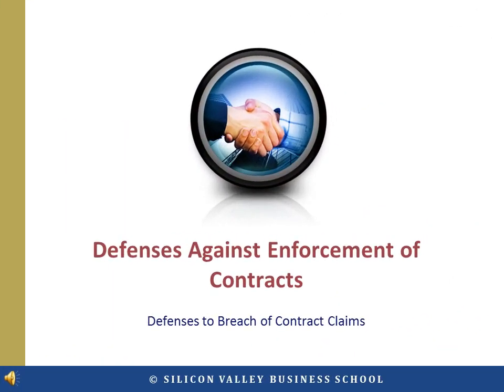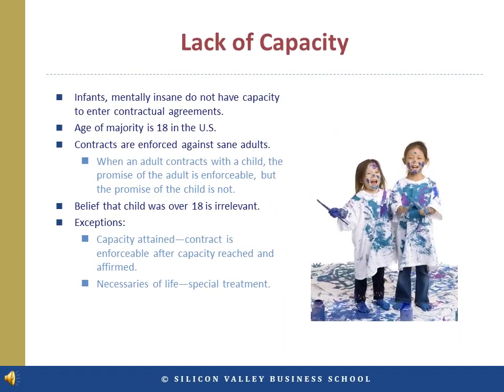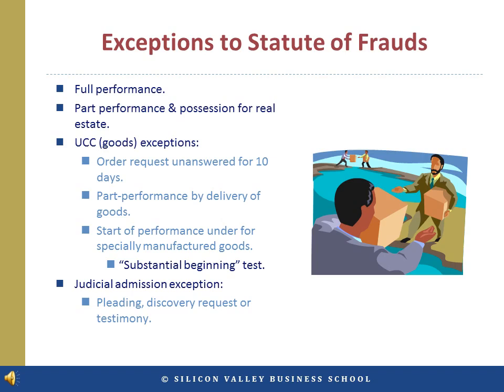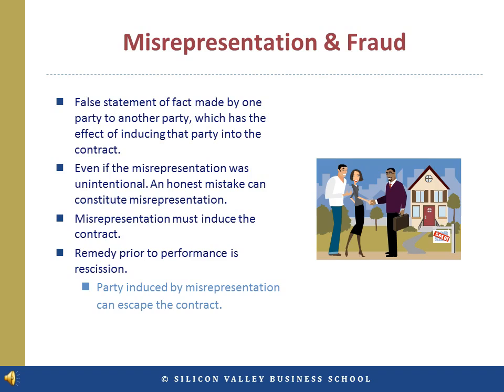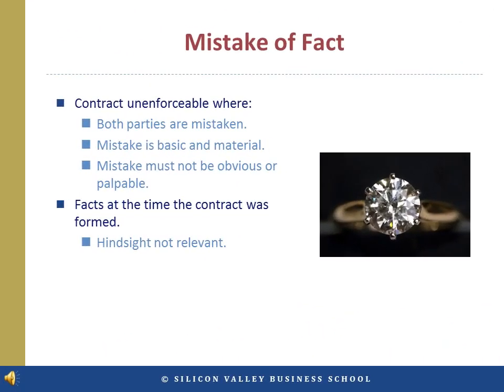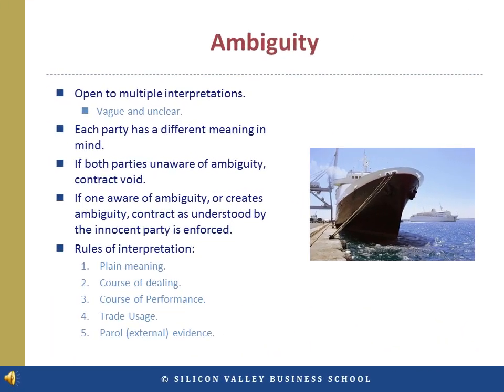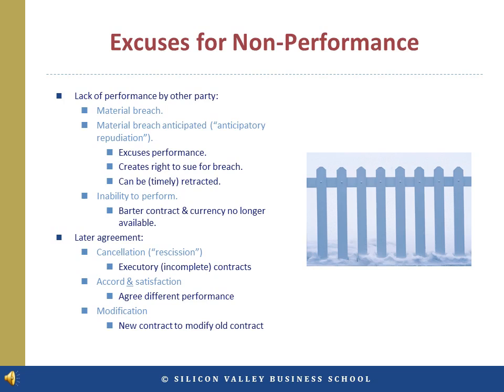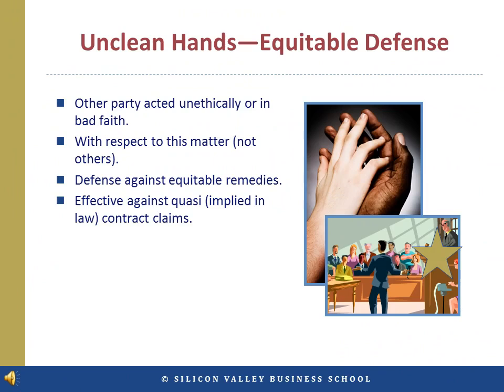Defenses to Breach of Contract Claims: Legal Strategies and Case Examples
In this video, we delve into the various legal defenses available to counter a breach of contract claim. Understanding these defenses is crucial for anyone involved in contract disputes. We cover key defenses such as challenges to the validity of the contract based on issues like lack of capacity, duress, misrepresentation, and unconscionability.

We also explore the impact of the Statute of Frauds, which requires certain contracts to be in writing, and how changes in circumstances, like impossibility or frustration of purpose, can render a contract unenforceable. Additionally, we discuss special considerations for contracts involving minors and the legal implications of part performance in different types of contracts. Key topics include:

Validity of Contracts: Meeting of the Minds, Intent, and Capacity
Duress, Misrepresentation, and Unconscionability as Defenses
Statute of Frauds: When Contracts Must Be in Writing
Impossibility, Impracticability, and Frustration of Purpose
Special Rules for Contracts Involving Minors
Part Performance and Its Legal Consequences
Understanding the Role of the UCC in Contract Enforcement

Through detailed examples and case law, this video provides a comprehensive overview of how these defenses operate in practice. Whether you're a legal professional or someone interested in contract law, this video offers valuable insights into the complexities of defending against breach of contract claims.